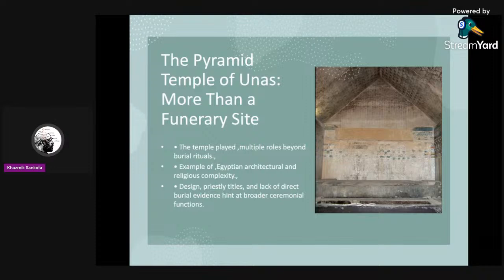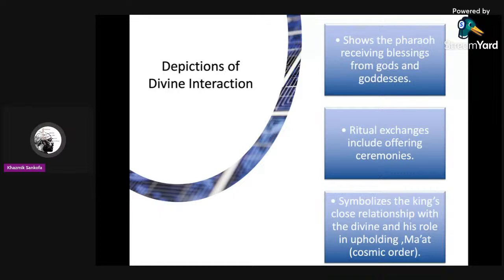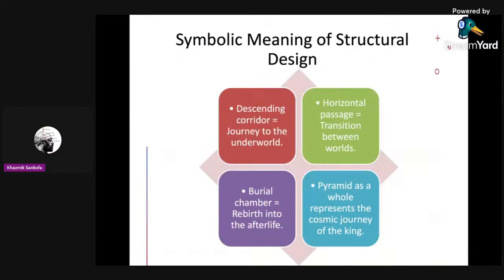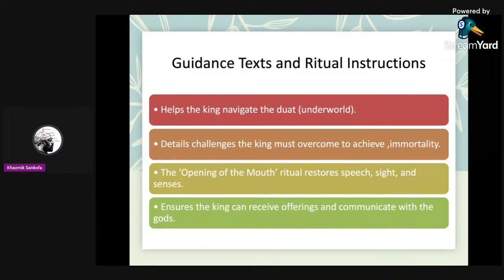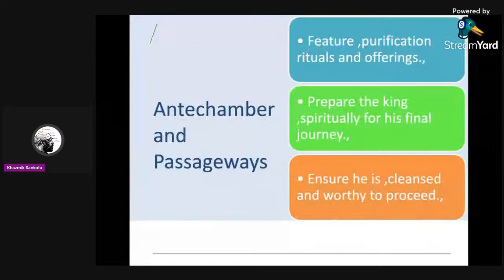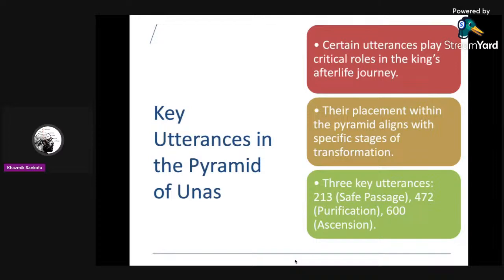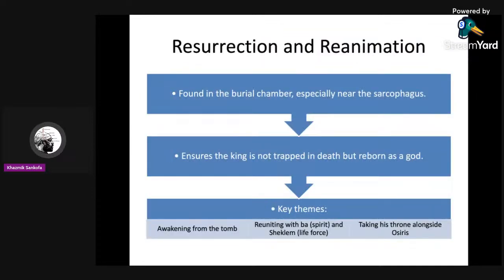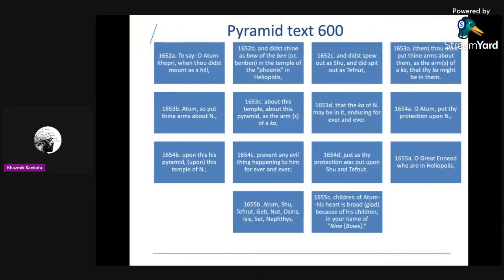Understanding the Pyramid Texts:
This channel explores content related to spiritual growth and development, social cultural and political events that are of interest to the overall worldwide community.